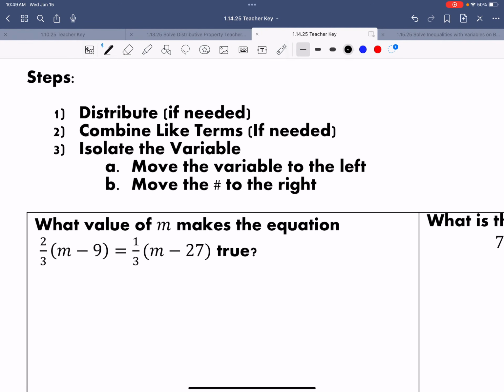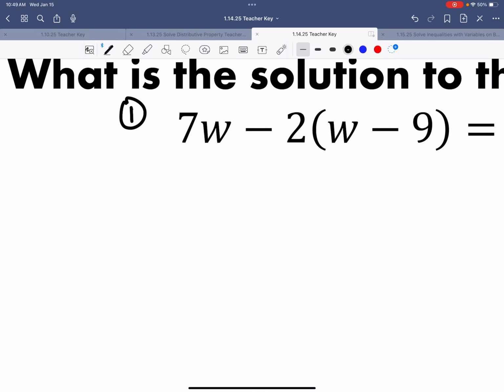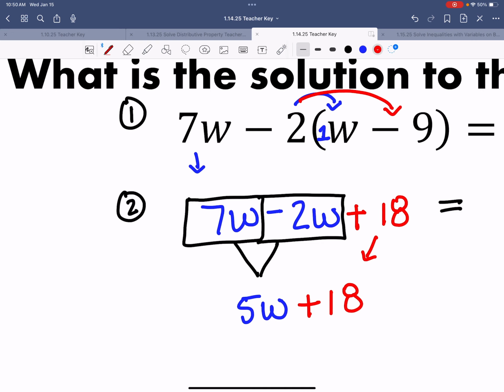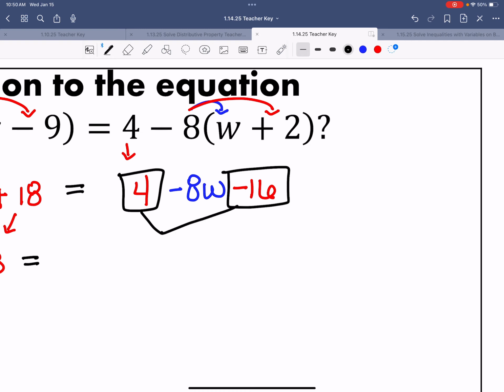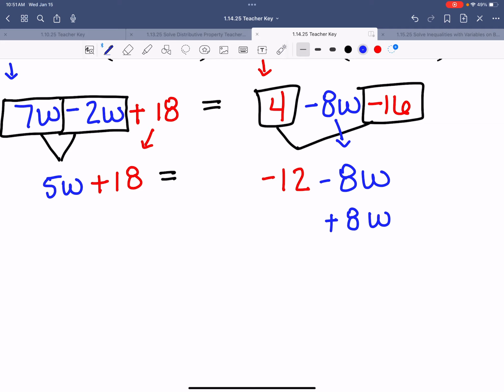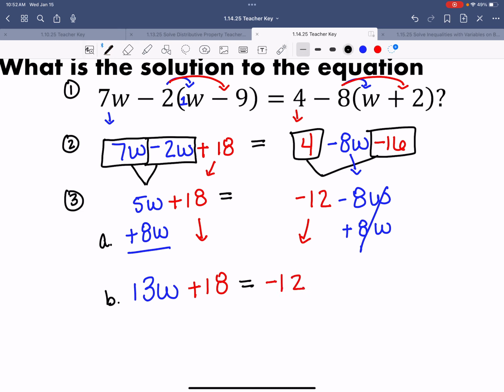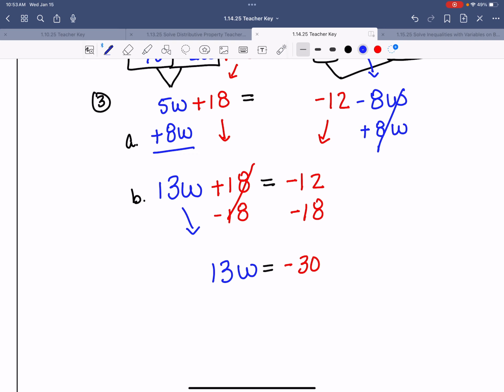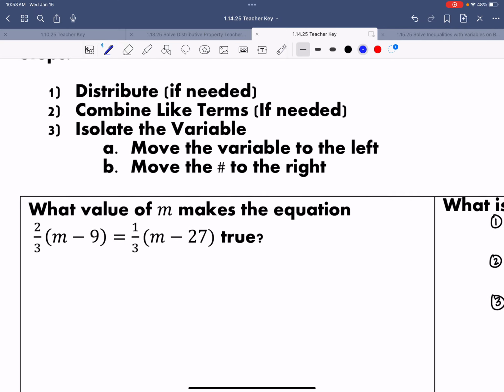Solving using Distribution with Variables on Both Sides